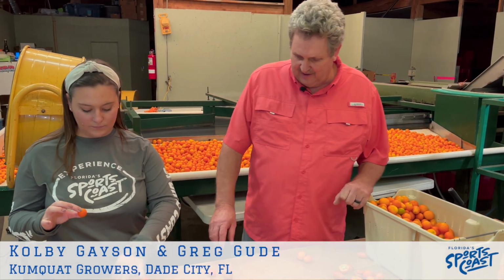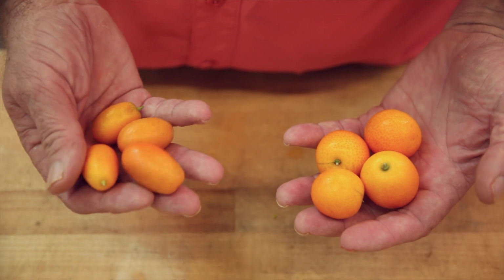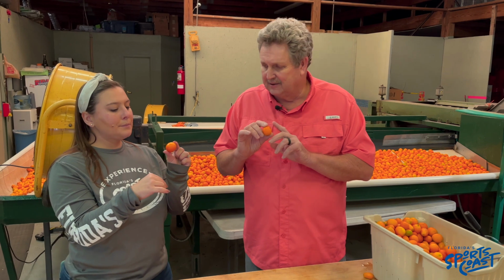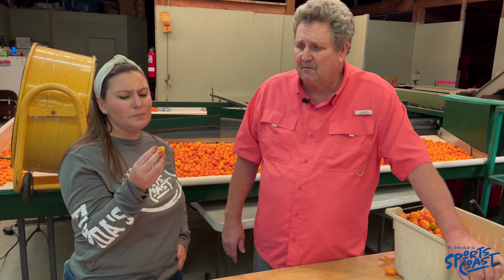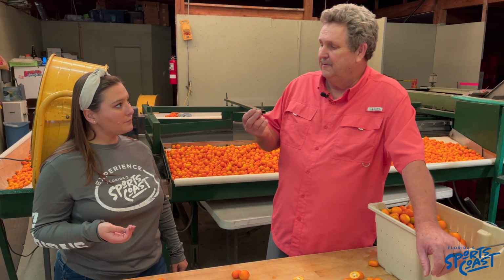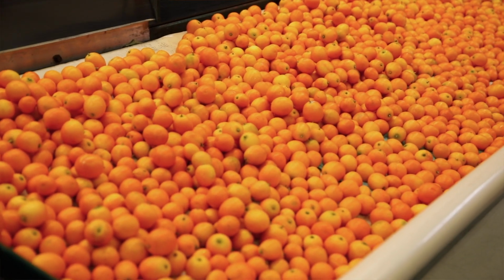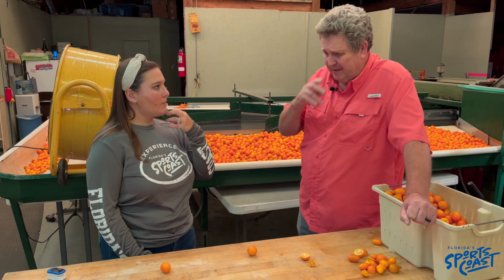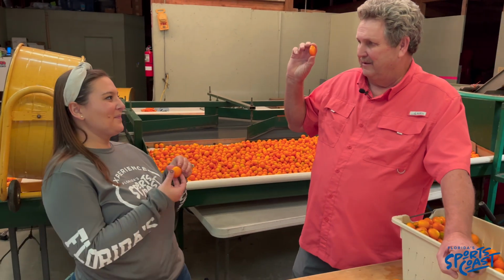How to Eat a Kumquat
Here's a fun look at how to eat a kumquat and the types of kumquats grown locally featuring Greg Gude of Kumquat Growers near Dade City. Did you know that you're not supposed to peel a kumquat? Unlike an orange or a lemon, you just eat it whole! This is one of the many things we learned after talking to Greg and learning about all things kumquat. Don't miss the annual Dade City Kumquat Festival on March 27! Be sure to save room for the kumquat pie and ice cream, you'll thank us later.